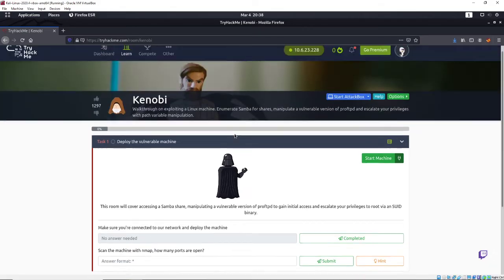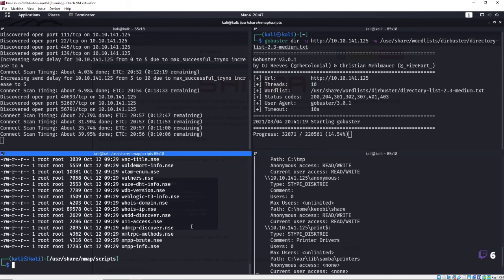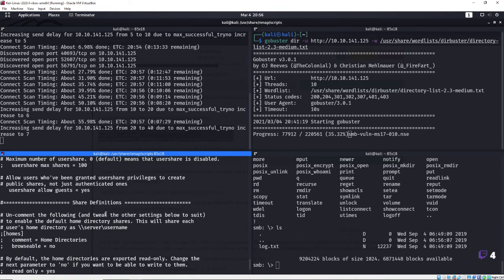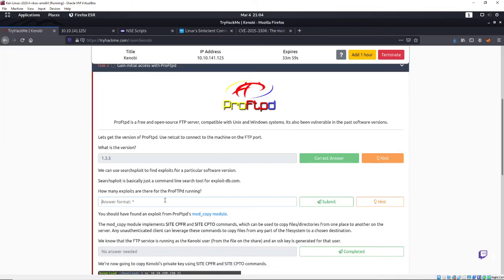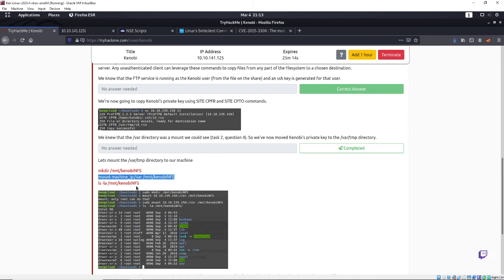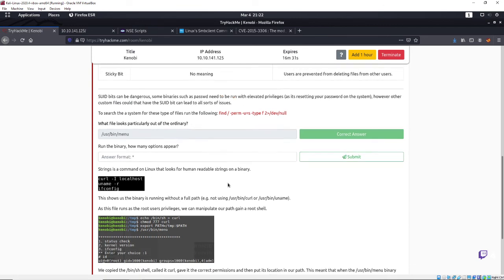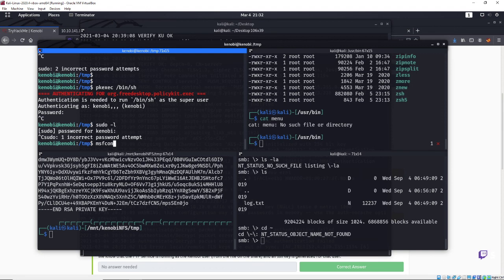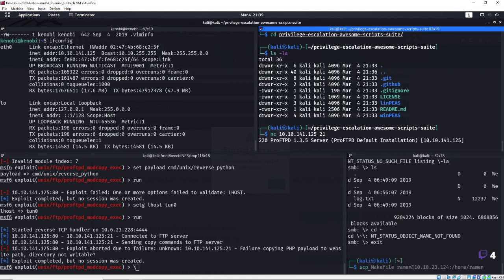THM: Kenobi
YOUTUBE10